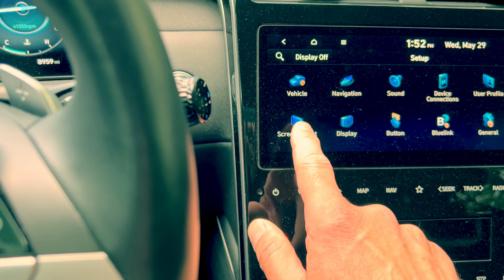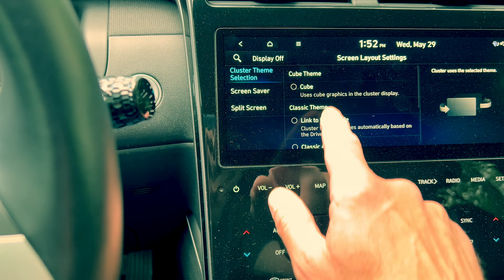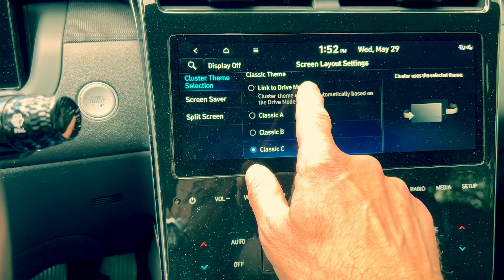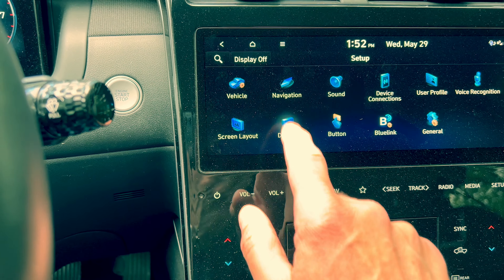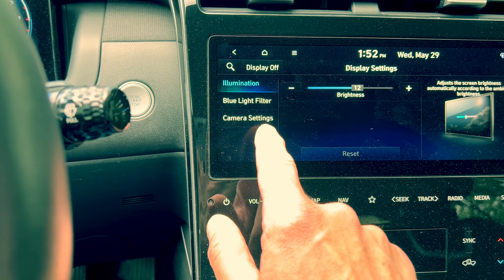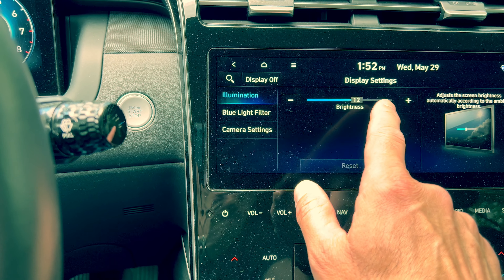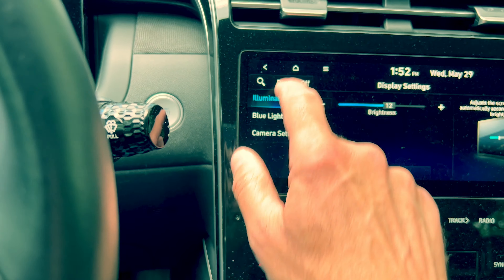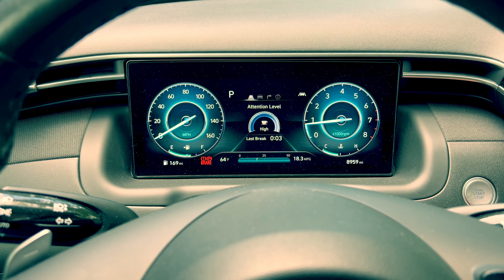Hyundai Santa Cruz 2022 Instrument Cluster Themes: Classic A, Classic B, Classic C, and Cube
Welcome to our in-depth exploration of the 2022 Hyundai Santa Cruz’s captivating instrument cluster themes! Buckle up as we take a closer look at the heart of your driving experience.

Classic A Theme:
Timeless Elegance: Classic A exudes sophistication with its clean lines and traditional design. The digital speedometer and tachometer blend seamlessly, while the fuel gauge and engine coolant temperature gauge provide essential information.
Customization: Personalize Classic A by adjusting the color scheme and font style to match your preferences.

Classic B Theme:
Sporty Vibes: Classic B adds a dash of sportiness. The tachometer takes center stage, emphasizing performance, while the speedometer remains legible. The fuel gauge and engine temperature display maintain their prominence.
Dynamic Colors: Choose from vibrant hues to make Classic B uniquely yours.

Classic C Theme:
Minimalistic Modernity: Classic C embraces simplicity. The speedometer and tachometer share equal space, creating a balanced layout. Fuel and temperature gauges remain accessible.
Subtle Customization: Adjust brightness and contrast for optimal visibility during day or night drives.

Cube Theme:
Futuristic Flair: Cube Theme is for those who crave innovation. Geometric shapes dominate the display, with the speedometer and tachometer creatively integrated. Fuel and temperature indicators adopt a sleek, digital aesthetic.
Advanced Features: Cube Theme offers additional data, such as trip information, navigation prompts, and safety alerts.
Why It Matters: The instrument cluster isn’t just eye candy; it’s your connection to the car’s vital signs. Whether you’re cruising down the highway or navigating city streets, understanding these themes enhances safety and enjoyment.